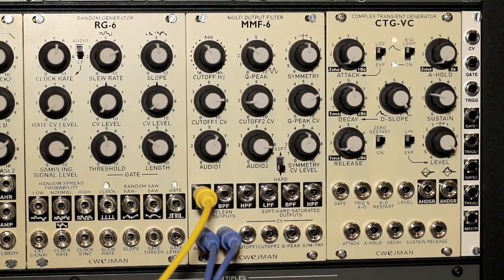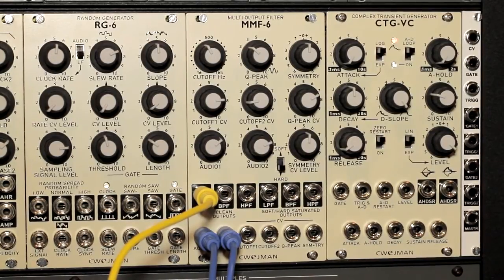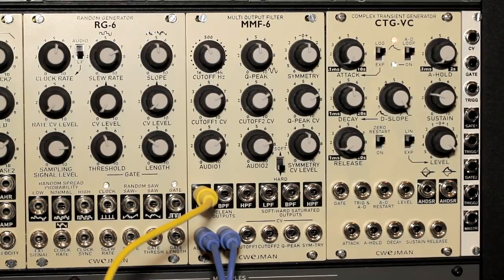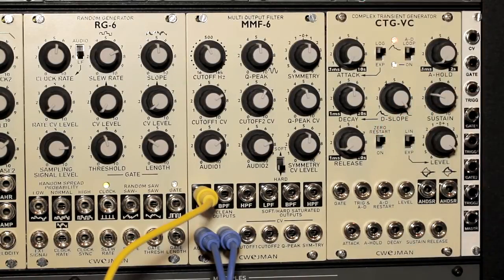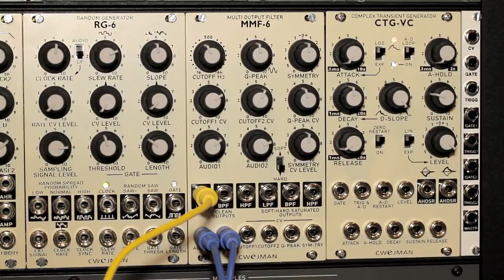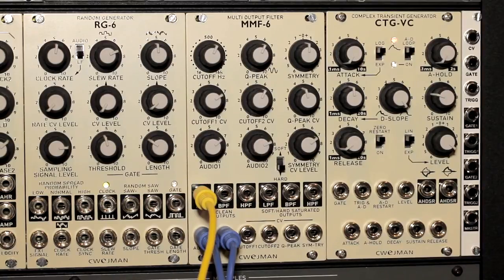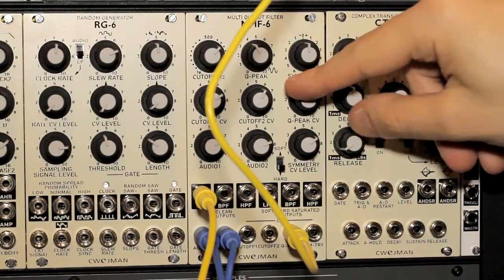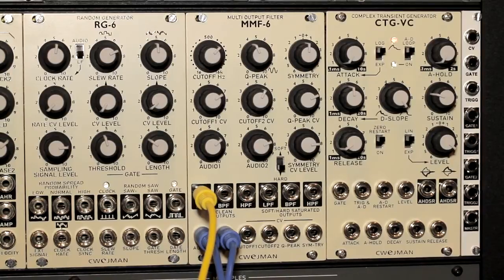Cwejman MMF-6 Demo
Cwejman MMF-6 Multi Output Filter eurorack module. This video shows the features and capabilities of the MMF-6 filter module.